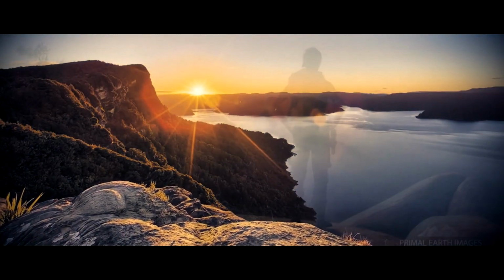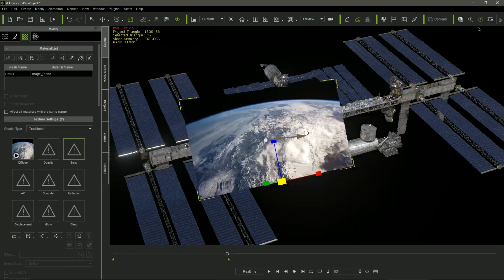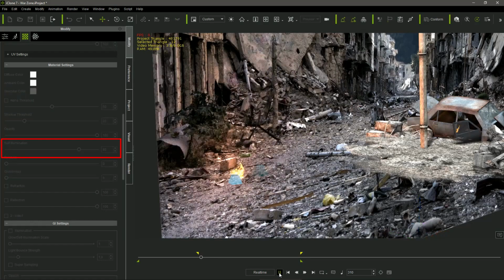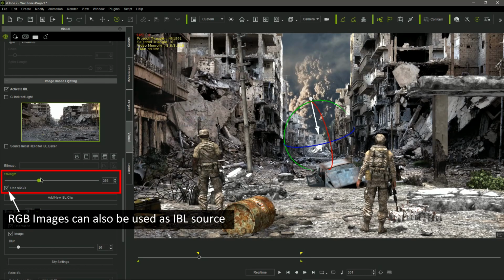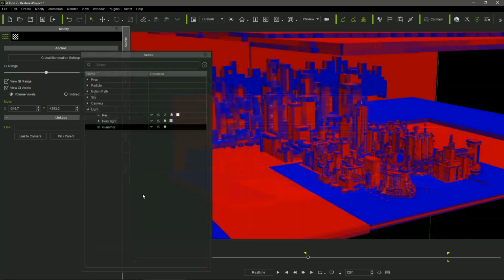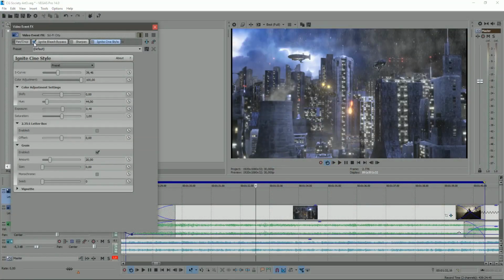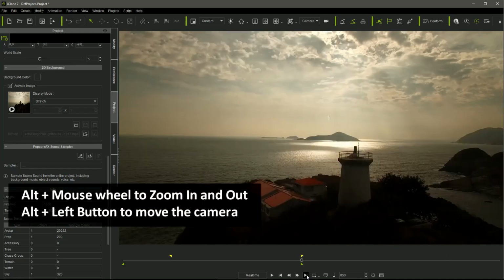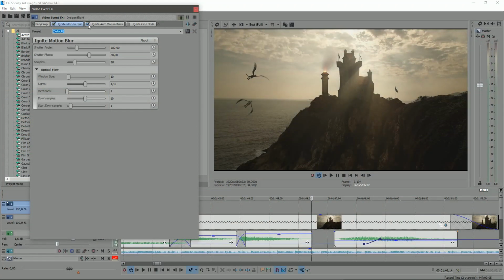Master Class - Speed up Post Production by Combining Real Footage with CGI - by Adolf Navarro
Master animator - Adolf Navarro (Antareus Ltd) shows us how iClone can be used to composite billboards and backgrounds texturized with real footage with 3D models, to reduce the number of meshes needed to create complex sets, dramatically increasing the realism of the scene.

1:53 Use Videos as a Texture
4:18 Combine Videos with Transparent Areas and CGI Props
8:32 Use Panels with Video to Illuminate Scenes
13:40 Mimic Camera Motion from Real Footage

COMPATIBLE TOOLS

iClone - Real-time 3D animation tool for filmmaking and 3D character animation. If you wish to export your characters in FBX, of OBJ formats for further 3D editing in 3ds Max, Maya, Cinema4D or others, then the 3DXChange Pipeline version is required. Know More

Character Creator - Character Creator (CC) is a powerful, stand-alone tool that creates stylized or realistic looking, animation-ready 3D characters for use with iClone, Maya, Unreal Engine 4, Unity, CryEngine or any other 3D tools. Create unique character designs through sliders with the use of shape morphs, customizable high-resolution skin textures, outfits, accessories and more. Know More